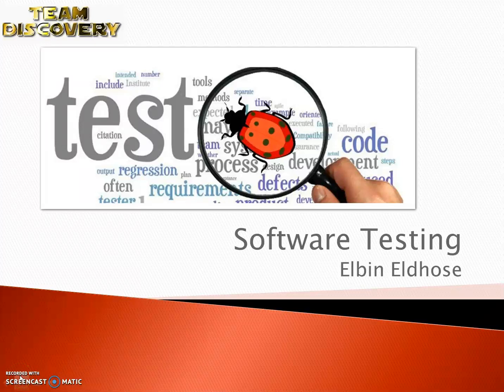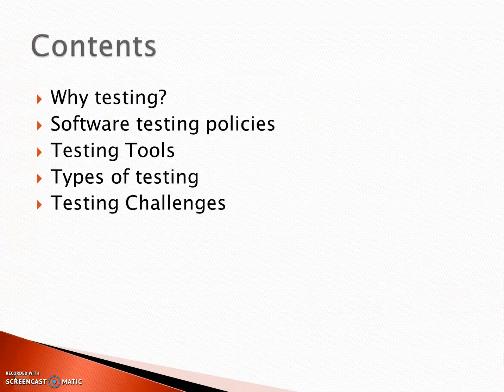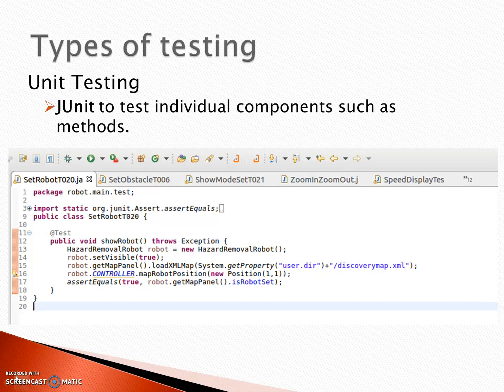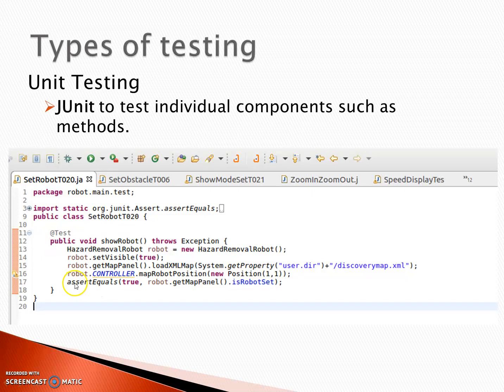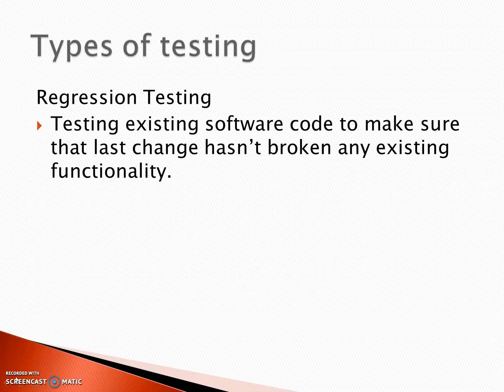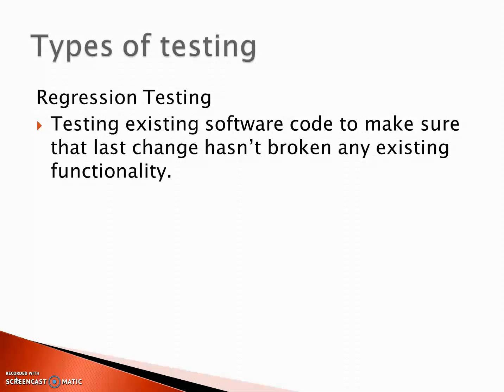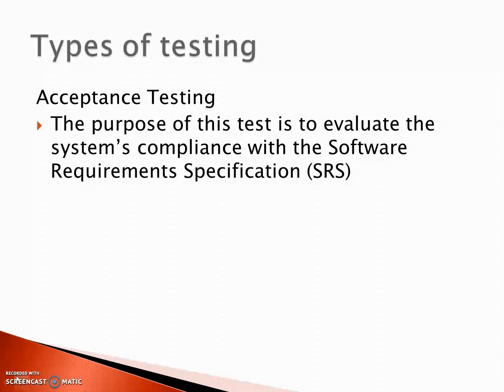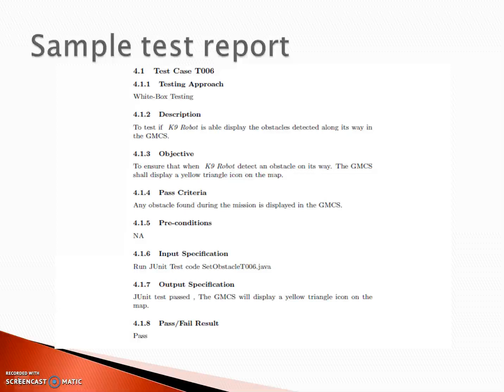Elbin Software Testing Video